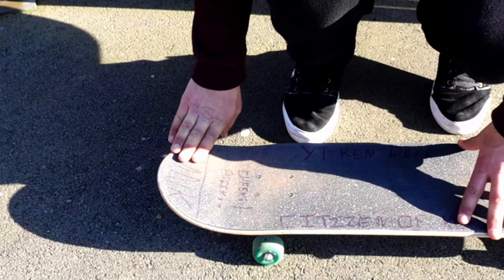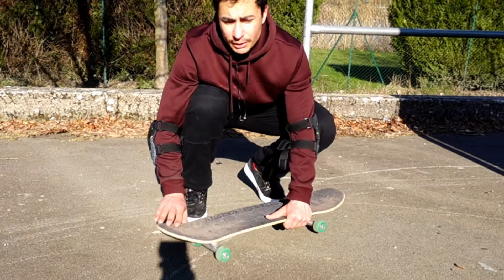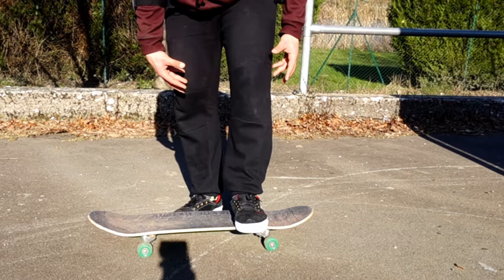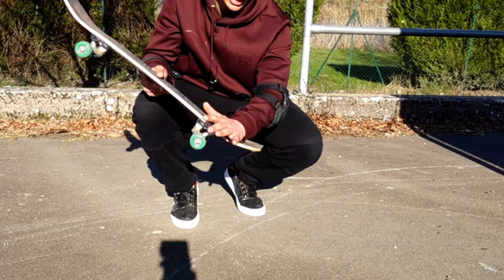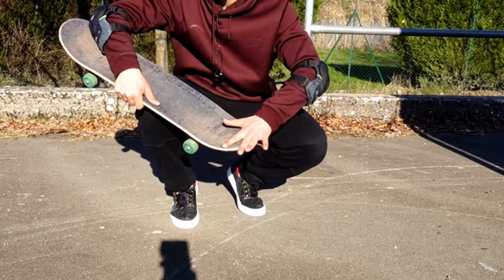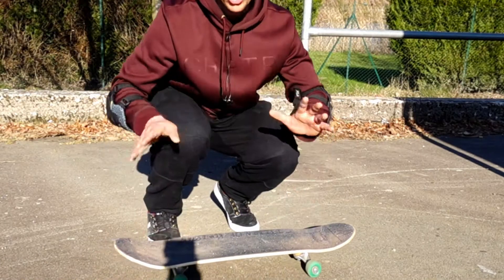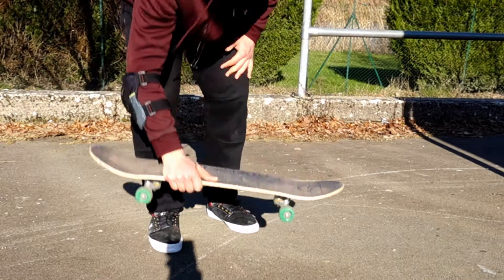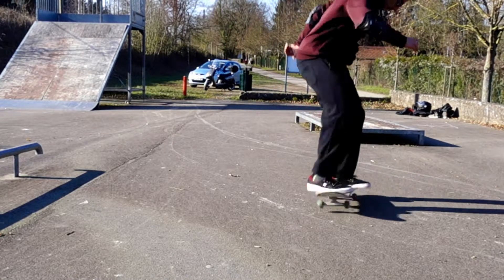HOW TO NOLLIE 360 F/S SHOVE IT w/ Ken Park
YOU WANT TO KNOW WHAT IS IN THE DESCRIPTION !

Heyyyyyyy New video here :D !
This was requested a long time ago, but it's finally here : the mighty nollie 360 f/s shove it has finally been explained :D
Filmed in Sierck les Bains Skatepark (France)

Songs

Outro :
Kerosyn - Hammer Down Testament

New here ? :)

Hi, my name is Ken Park i'm a 21 y/o skate vlogger, from Luxembourg. I share here my journey through life trying to reach my goals :D !

Feel free to join my journey trough life bisous

7 / 239 / 226